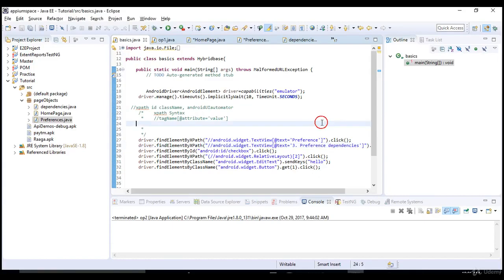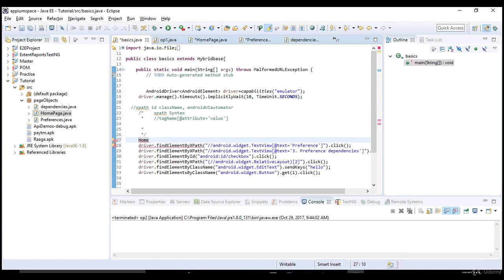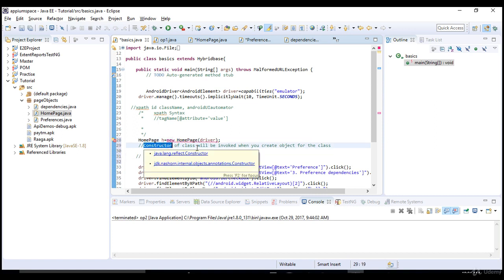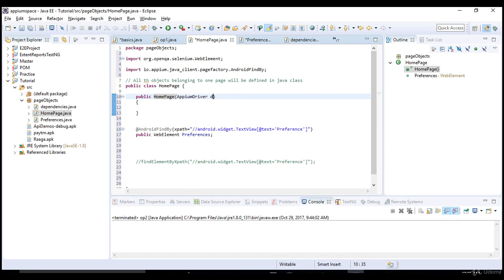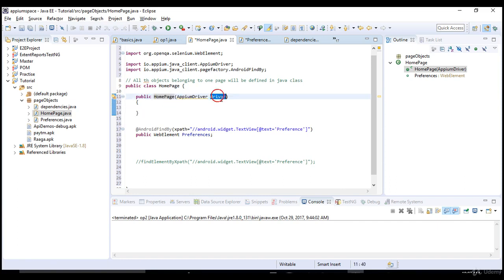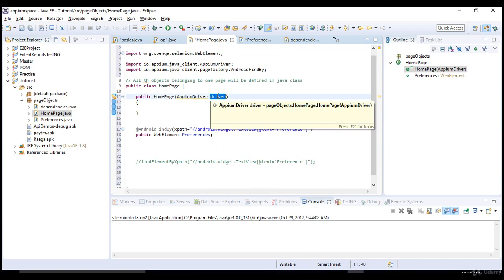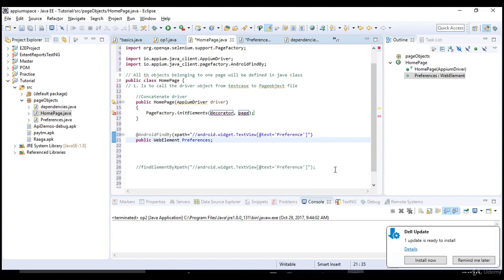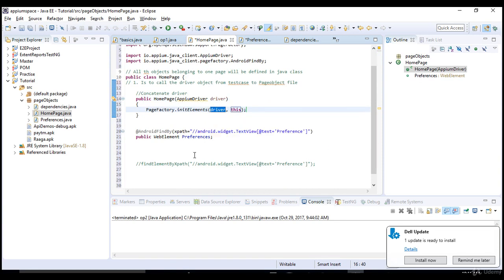93. Practical Example Page factory Model | Page Object Model | Appium Mobile Automation Tutorial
. Practical Example Page factory Model | Page Object Model | Appium Mobile Automation Tutorial

📱 What You'll Learn:

🚀 Why This Series:

🎓 Who Should Enroll:

Automation Testers
Software Developers